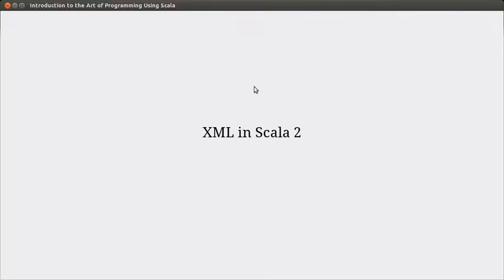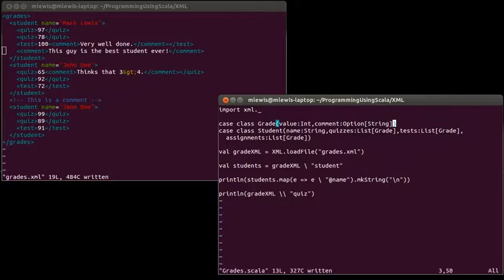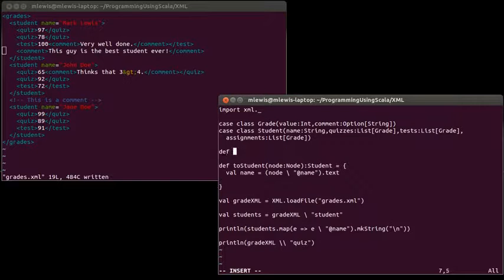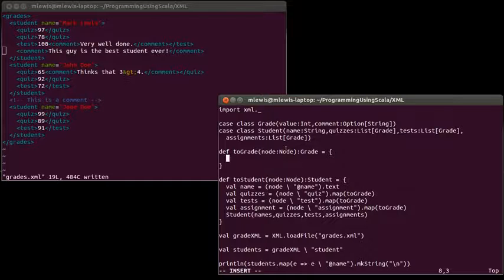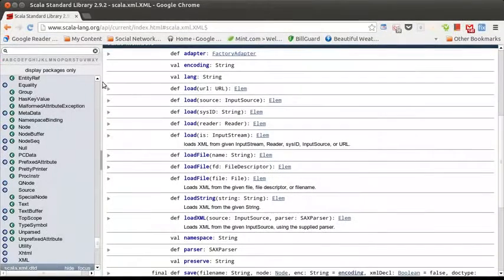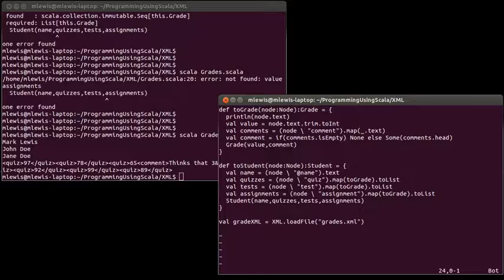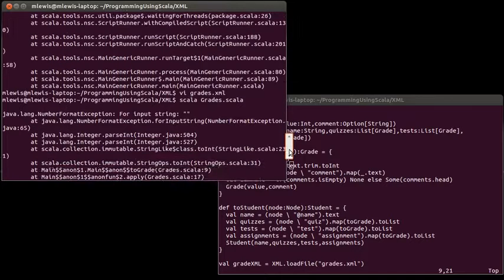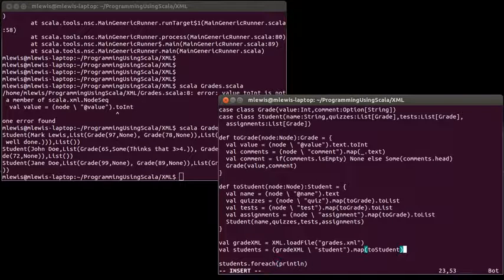XML in Scala 2